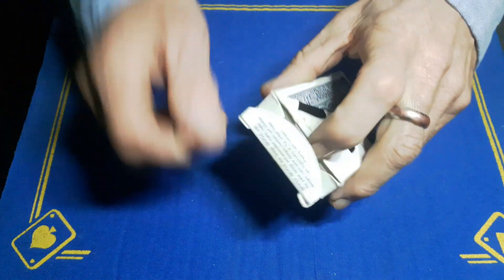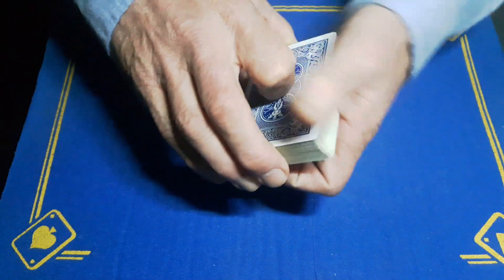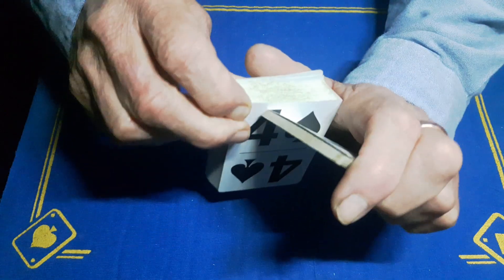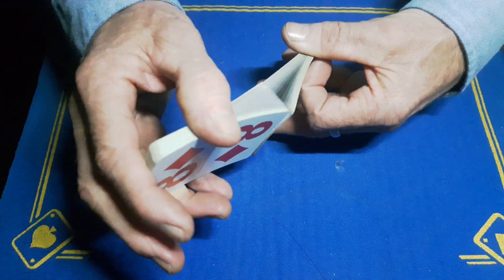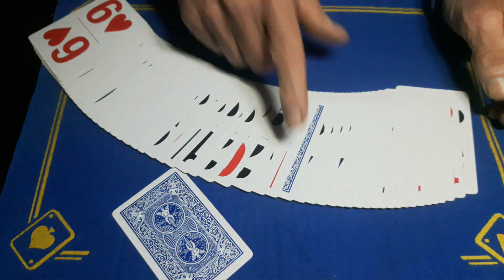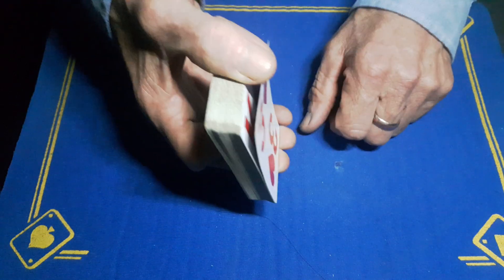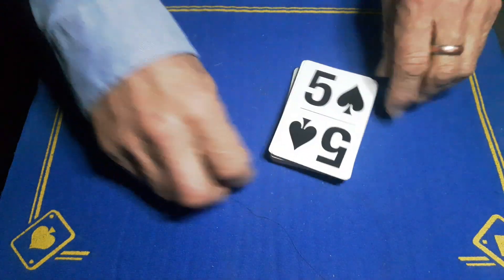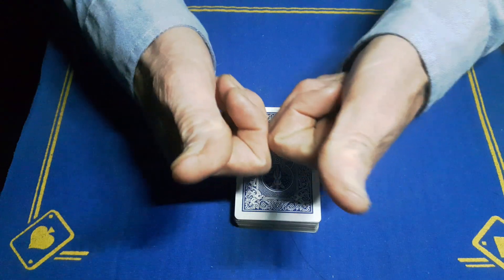Impromptu card trick REVEALED/easy card trick to fool everyone